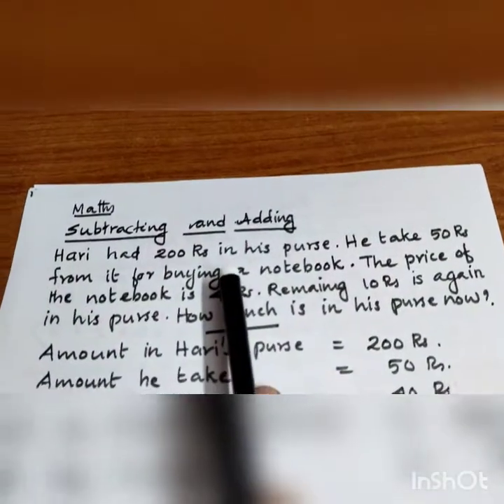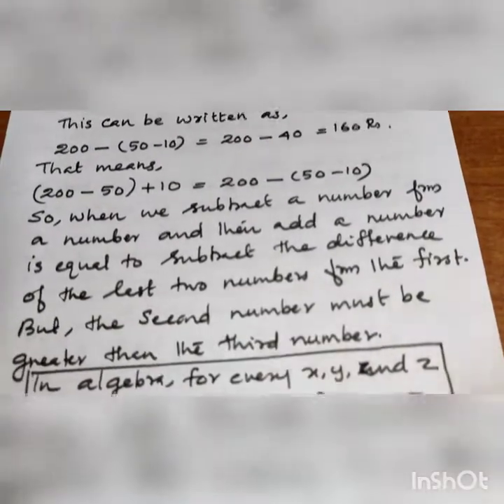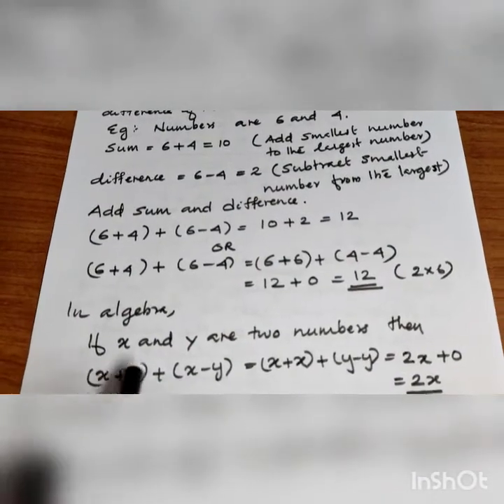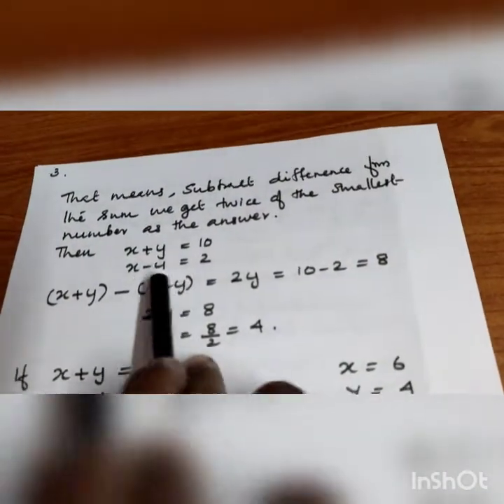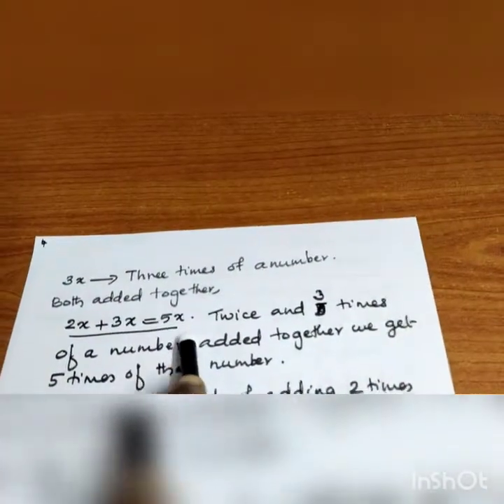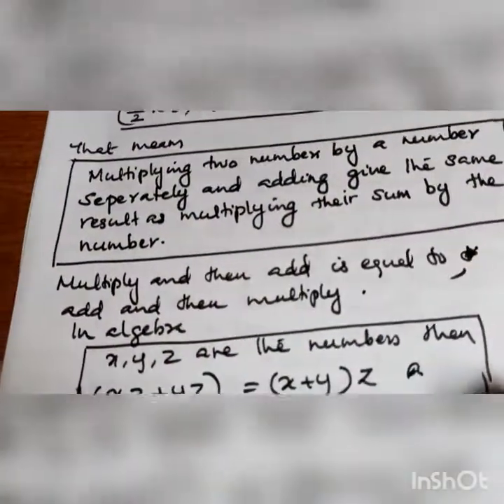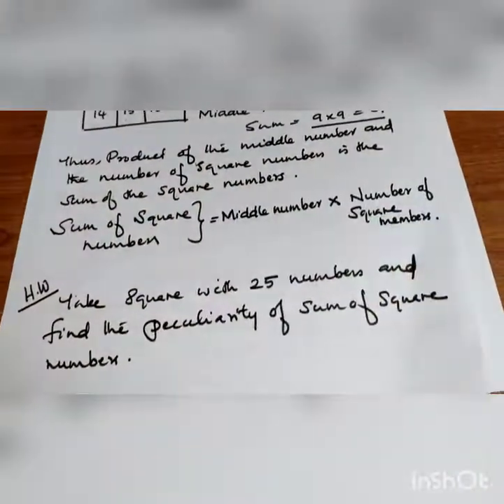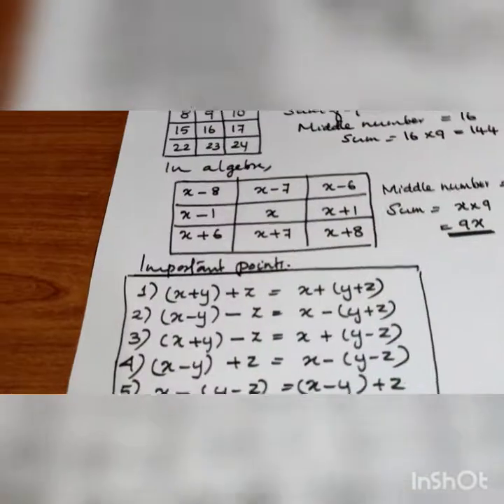Class : 7 : Maths : Unit : 3 : Unchanging Relations : Conducted By : Deepa Jayaram .